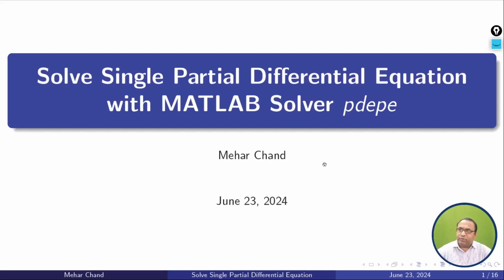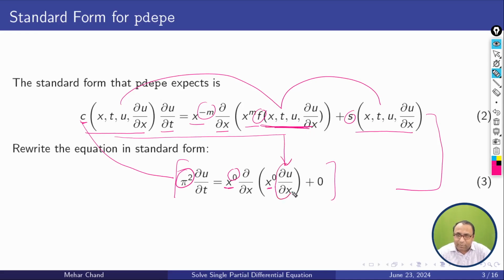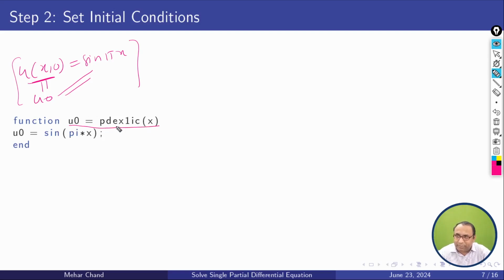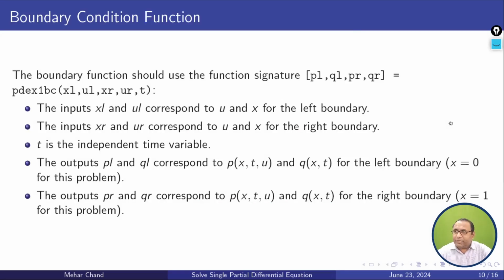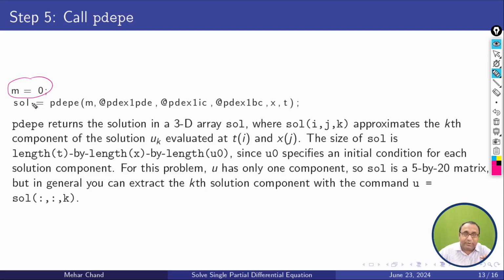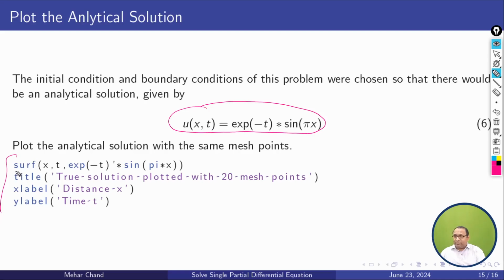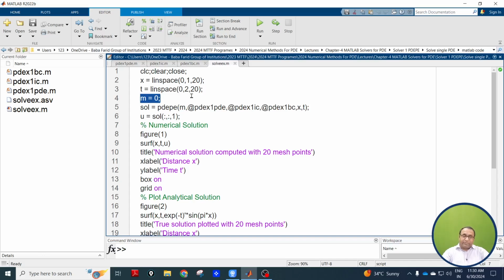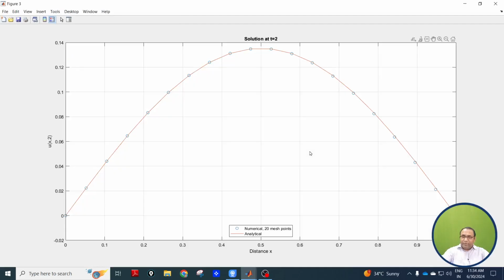Solve Single Partial Differential Equation with MATLAB Solver pdepe | MATLAB Solvers | PDE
Solve Single Partial Differential Equation with MATLAB Solver pdepe

The "Solve Single Partial Differential Equation with MATLAB Solver pdepe" lecture provides an in-depth exploration of MATLAB's pdepe solver, designed for solving partial differential equations (PDEs) with a single spatial variable and time dependence. The lecture covers the formulation of PDEs, boundary and initial conditions, and demonstrates how to implement and interpret the solutions using MATLAB. This session is ideal for students and professionals looking to enhance their computational skills in solving PDEs.